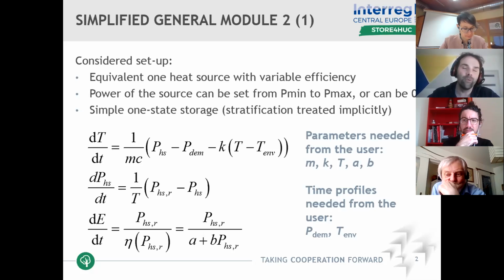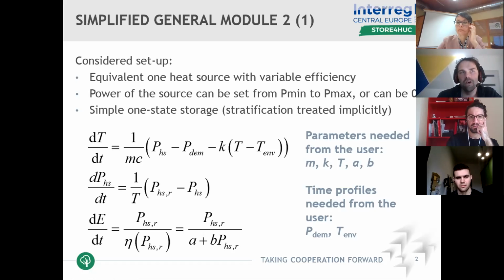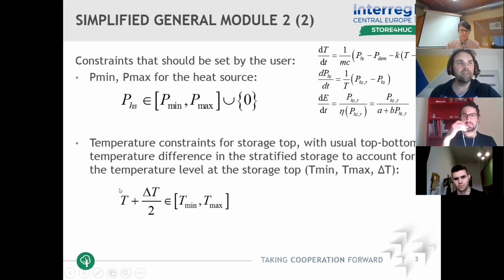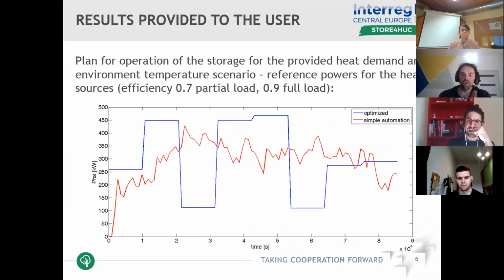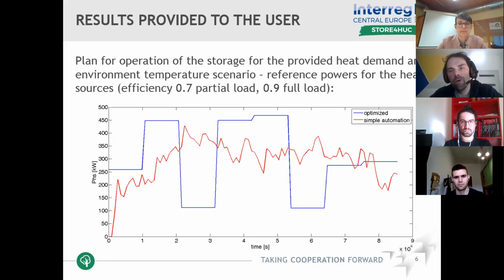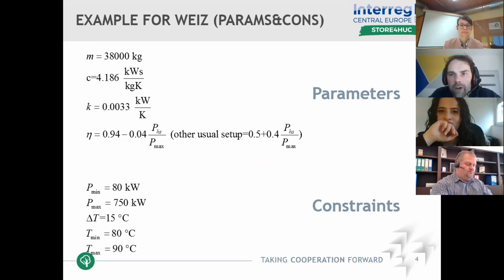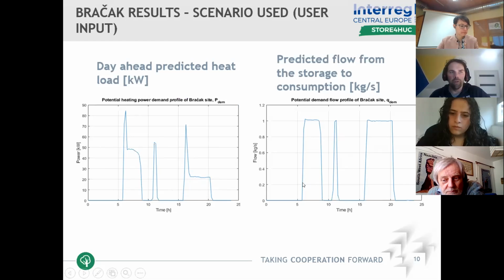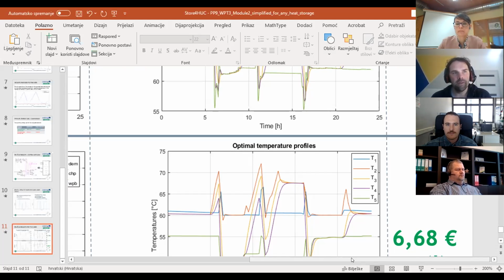Store4HUC - Optimal Heat Source Scheduler - General Information - Pilot Project Bračak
Installing a thermal storage to a heating system introduces flexibility which provides the possibility to control heat source(s) more efficiently. To ensure the maximal efficiency, the Optimal Heat Source Scheduler provides the user with an optimal schedule for the selected heat source(s) for a 24 hours period.
The tool includes powers of the respective heat source as well as the times when the heat source is on or off in the calculations. Furthermore, it uses the estimated heating power demand to create an optimal schedule, keeping the heating medium at the respective required temperatures.
Store4HUC project is funded by Interreg Central Europe under CE1344.